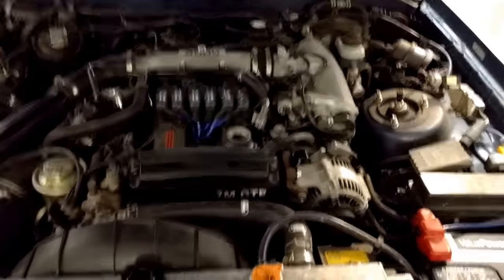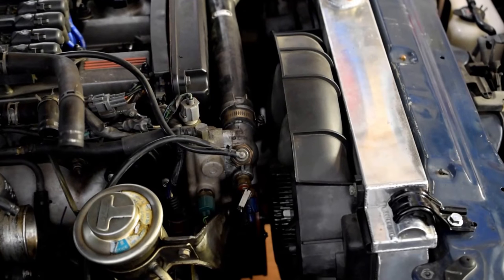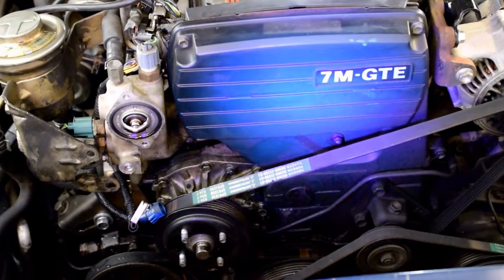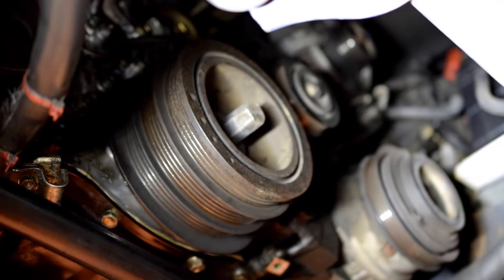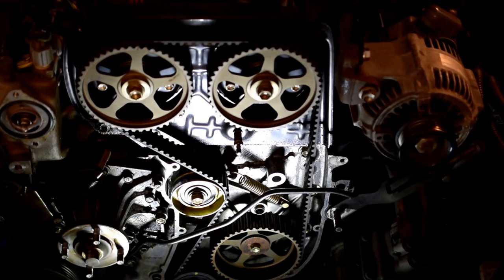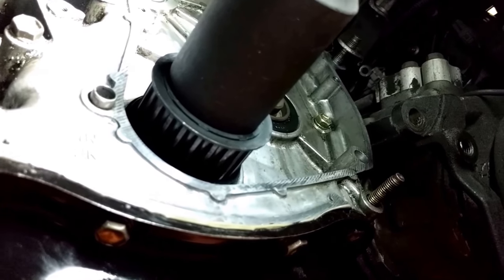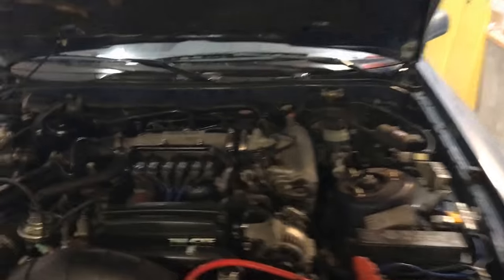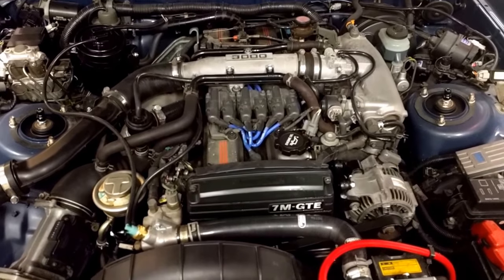UV Dye to Find Oil Leak - Timing Belt Job 91 Supra Ookii Ao Part 9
Tekton Torque Wrench
Bendpak Lift
Dial Gauge
UV light
UV Dye
1/2" Torque Wrench
Parts Washer